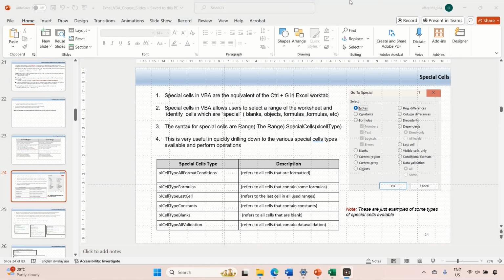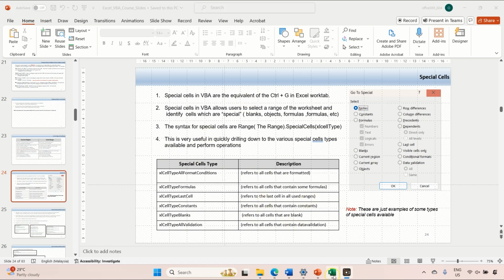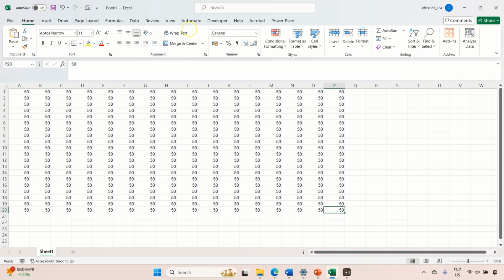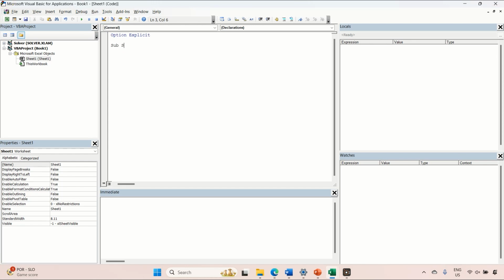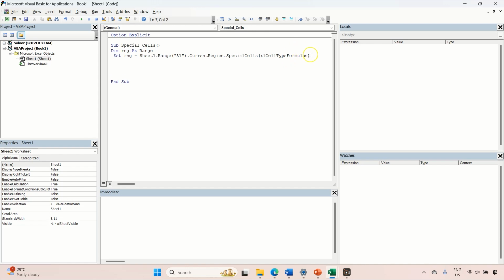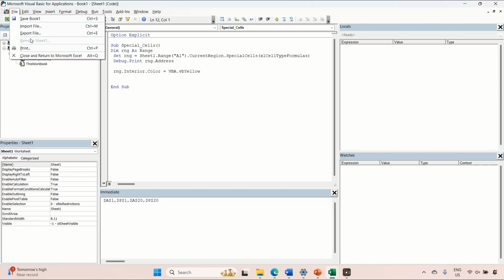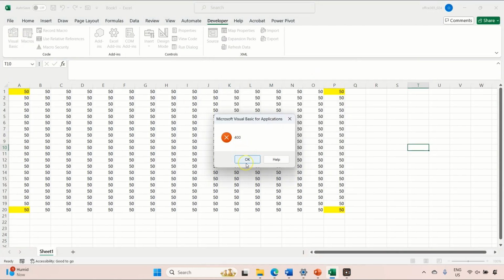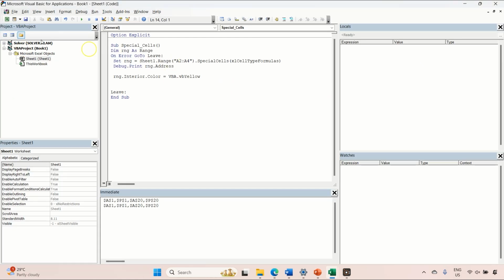VBA Special Cells(10)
VBA Special Cells